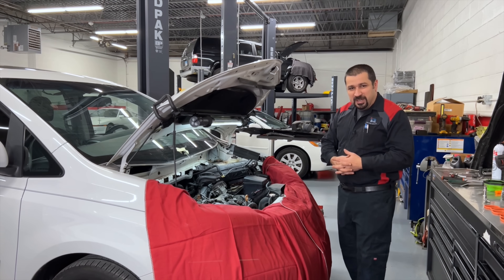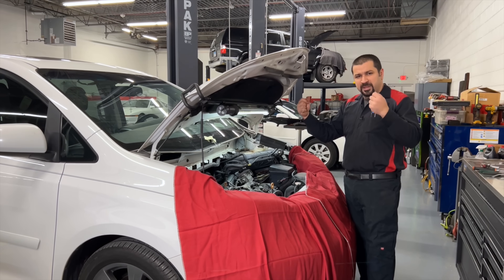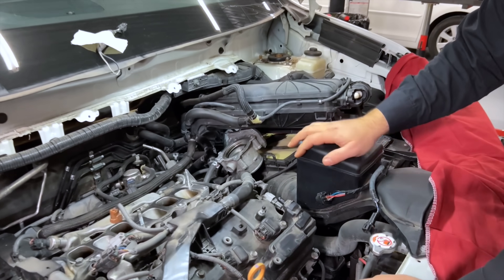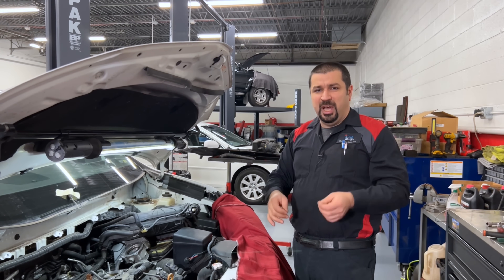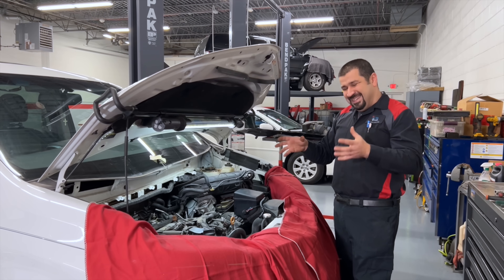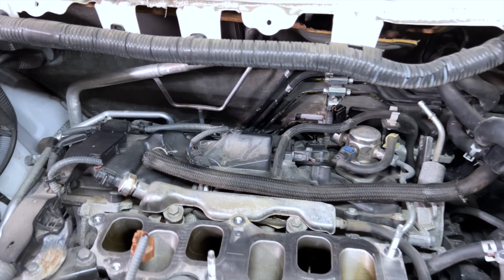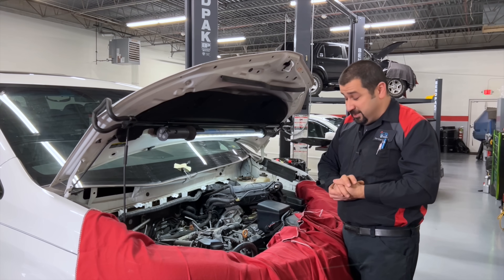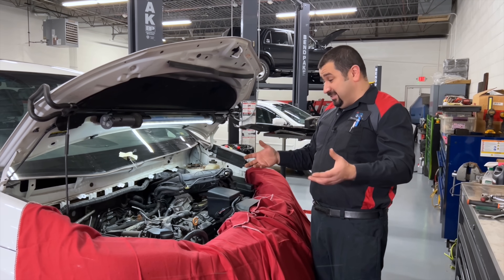Does Toyota Direct Injection Cause Carbon Build Up? Let's Find out!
Do you ever wonder if Toyota direct injection ( D4S ) System build up carbon? In this video we take a look at an in service Toyota D4S engine to find out if that is the case or not.

Toyota's D4S injection system uses both Direct and Port Injection. So in theory it shouldn't build up carbon. But does it?

In this video we have a 2017 Toyota Sienna with a 2GR-FKS engine which has Toyota's D4S System and we will find out if it does build up carbon or not.

I also share some tips on how to prevent carbon build, D4S System reliability and more.

0:00 Intro
0:33 What is Toyota D4S System
7:17 D4S Reliability
9:03 Does it Actually Work?!
12:52 Should You Avoid Direct Injection Toyotas?
14:26 How to Prevent Carbon Build Up